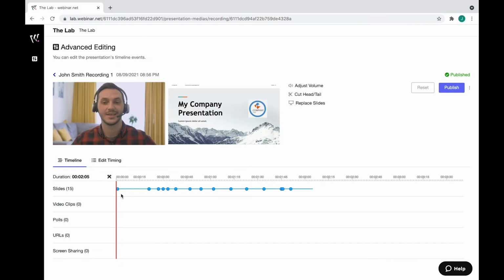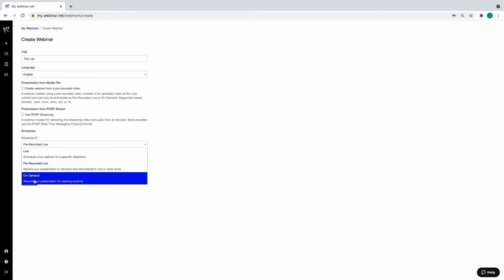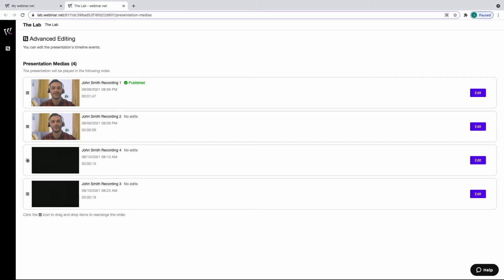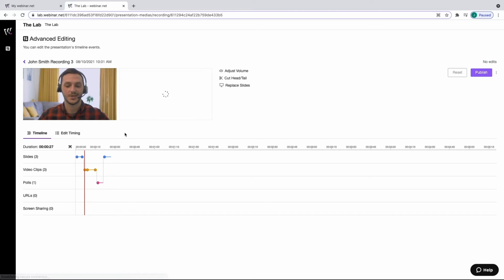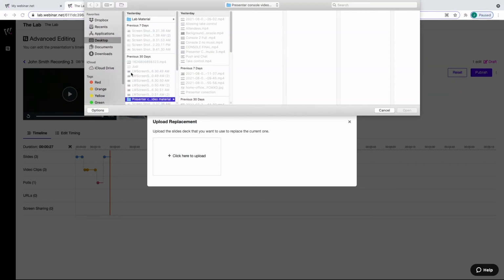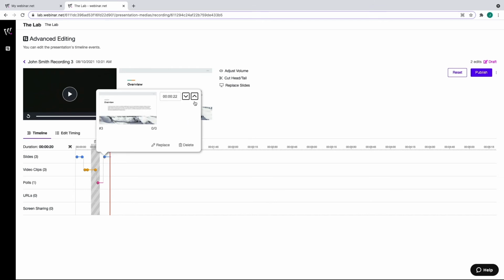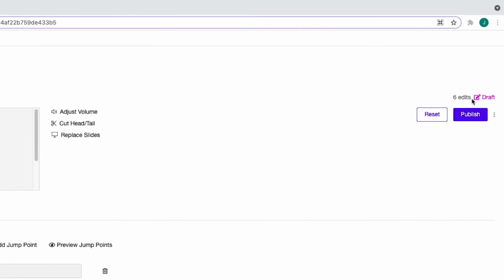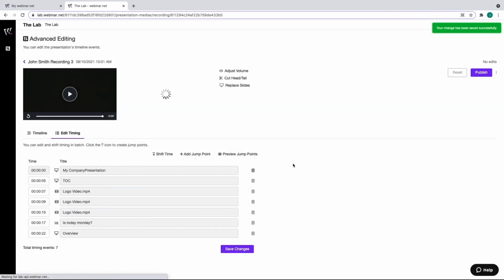How to use Advance Editing (The LAB)?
If your use the Pre-Recorded Live or On-Demand option, you have recorded your videos within the platform and want to do some video editing to correct small mistakes. With this additional feature, you can do that and more!